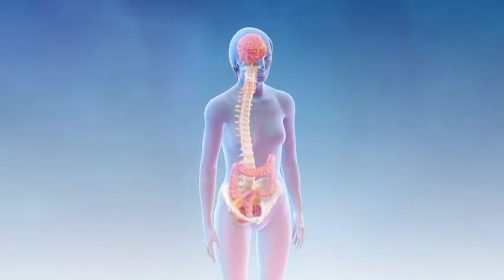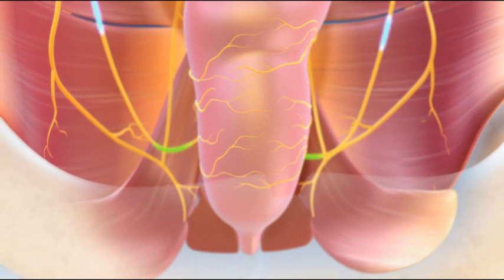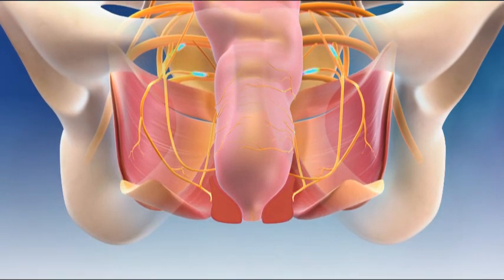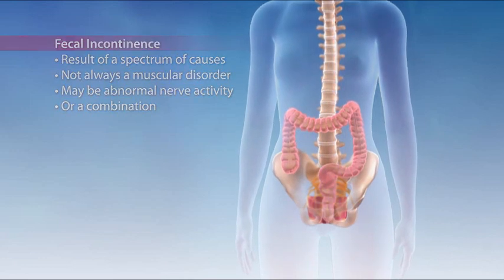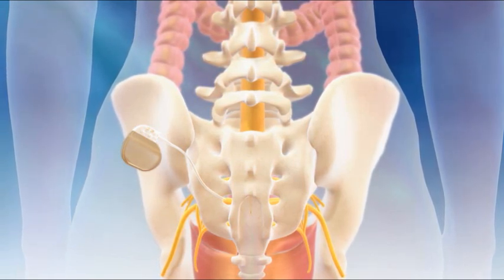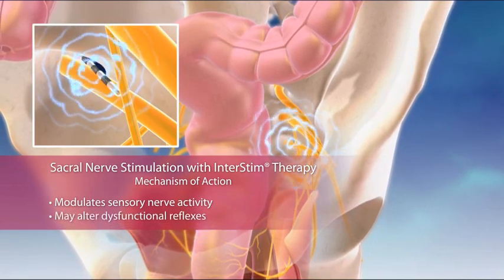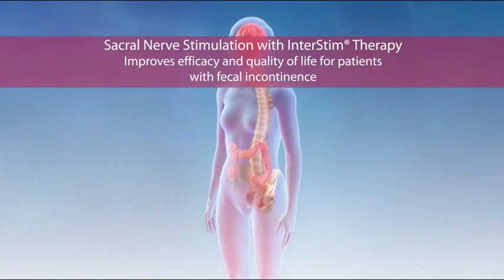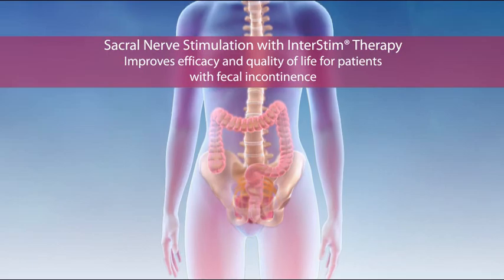Fecal Incontinence - Interstim Bowel Mechanism of Action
The procedure is performed by specialist Dr. Adam Abodeely with the Adirondack Surgical Group in Upstate New York.

The InterStim II sacral neurostimulator for sacral neuromodulation produces mild electrical pulses as part of the InterStim Therapy system,&nbsp;indicated for treatment of long-term urinary control and bowel control problems.

The implantable InterStim II® sacral nerve neurostimulator produces mild electrical pulses that are delivered via the lead to the sacral nerves to modulate the neural activity that influences the behavior of the sacral nerves. Control of symptoms is achieved through direct modulation of the nerve activity that influences the behavior of the pelvic floor, lower urinary tract, urinary and anal sphincters, and colon.